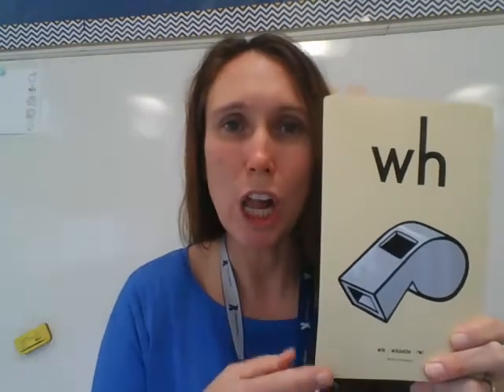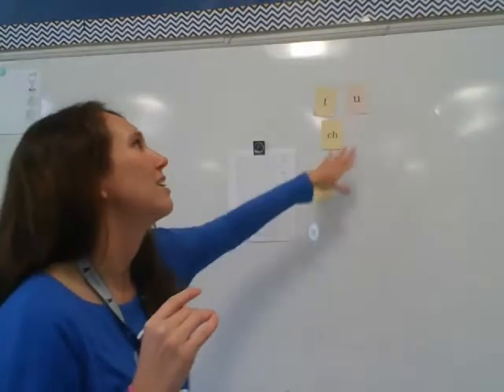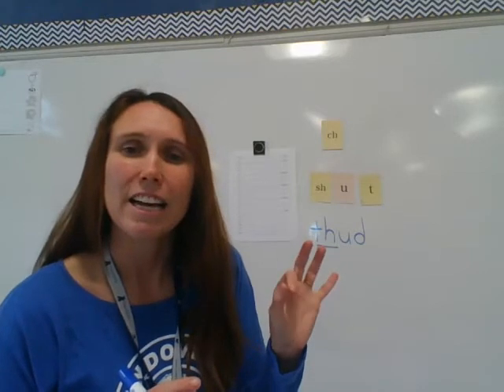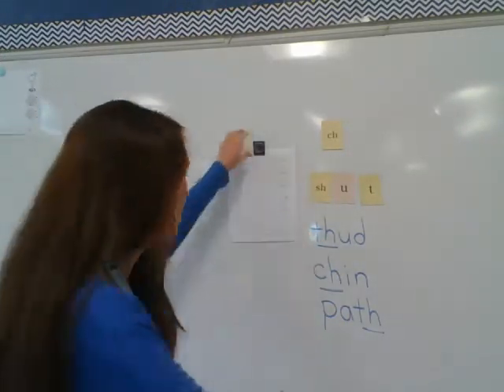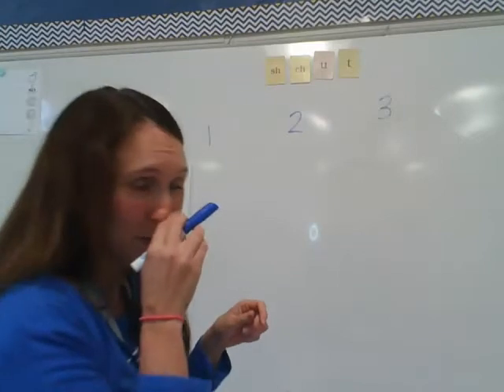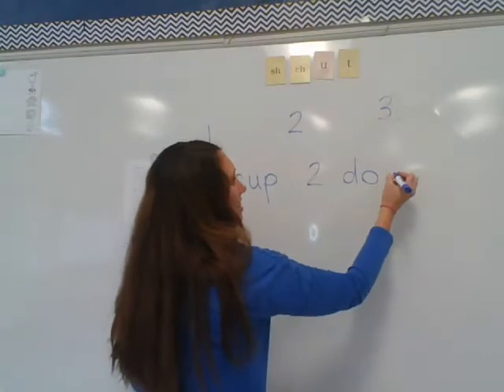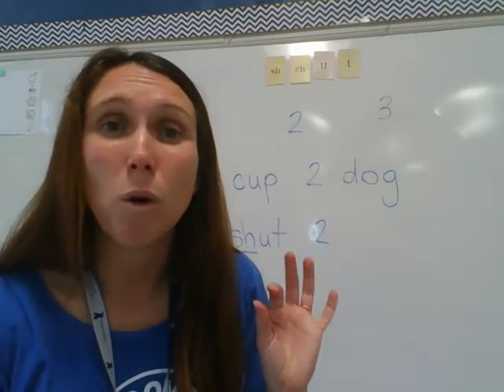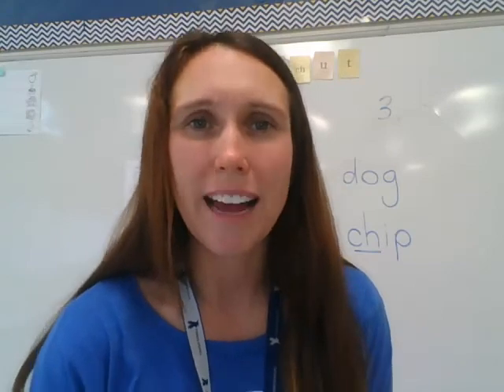Fundations digraph underline U3W1D4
Get your paper ready to write and spell with digraphs.